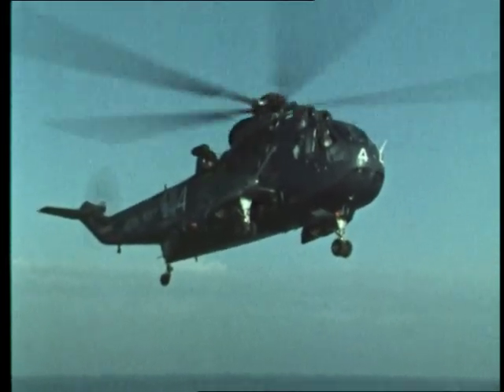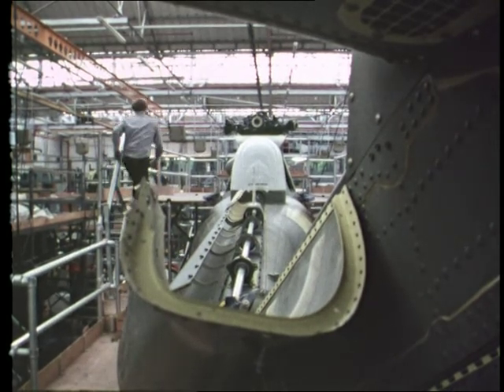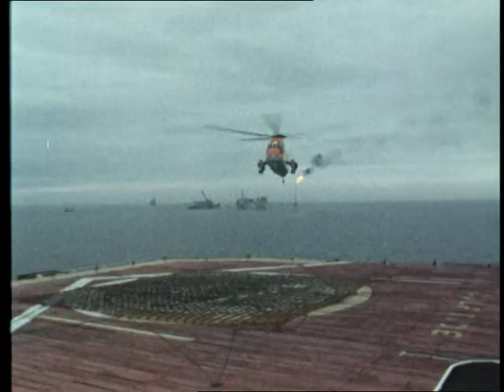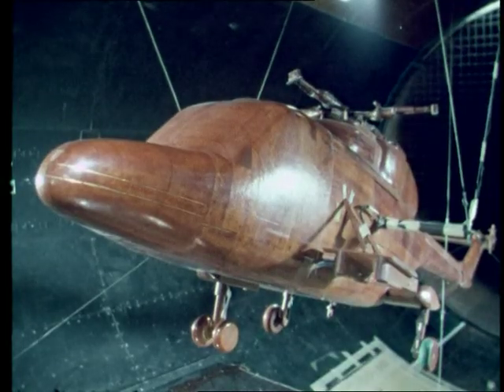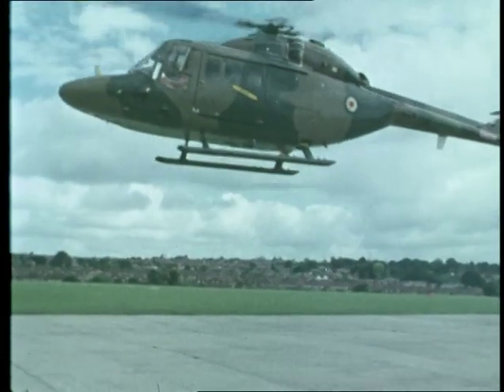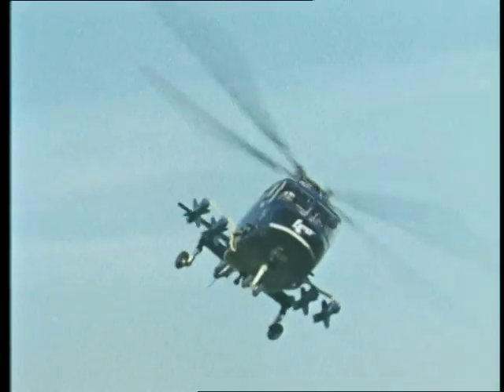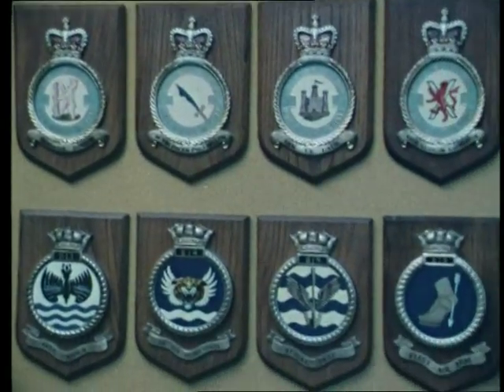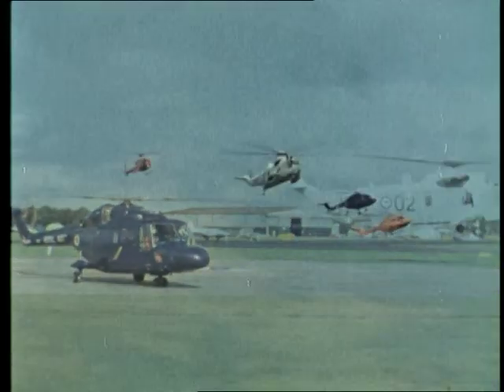Westland Helicopters Into the Eighties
A Westland Aircraft promotional film showing a complete range of successful helicopters, able to cope with world conditions in the eighties and beyond.